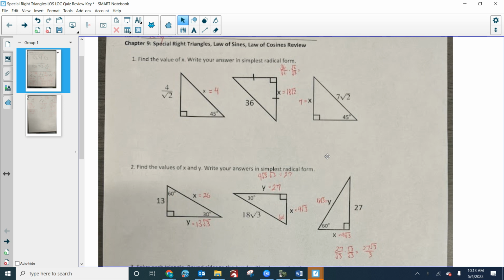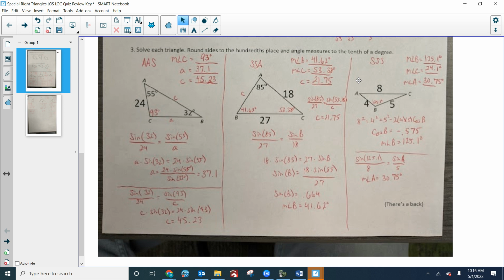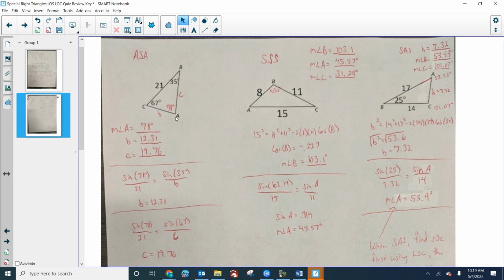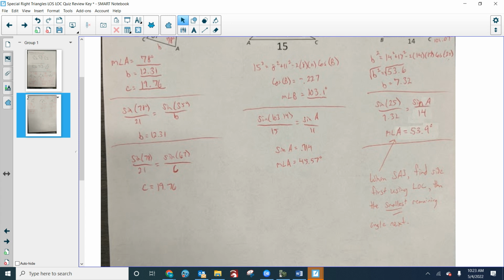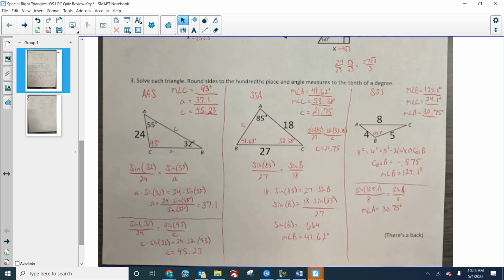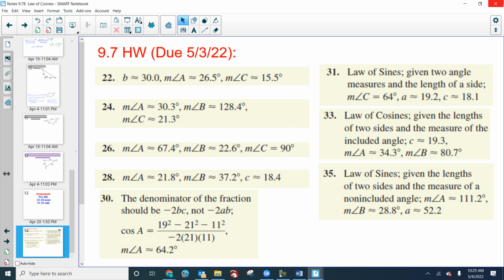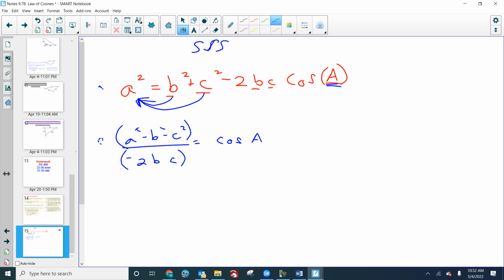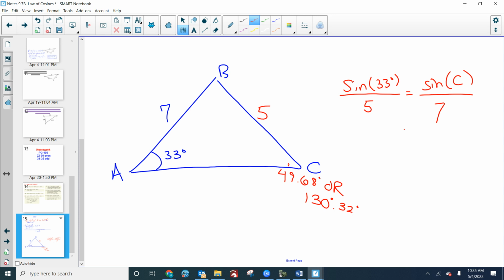Hon Geo Quiz Review